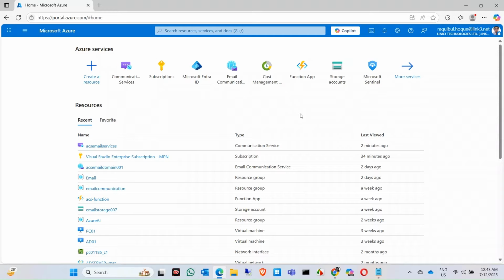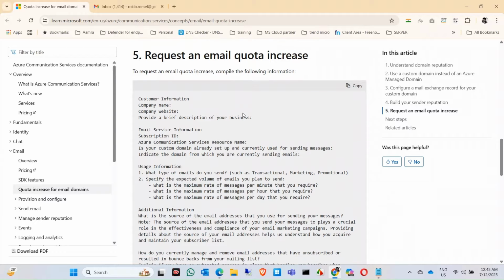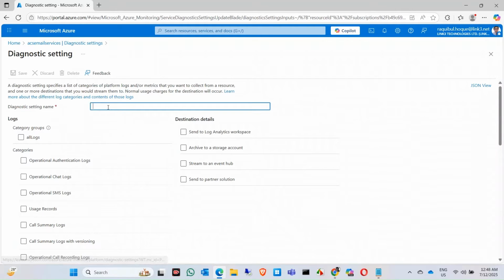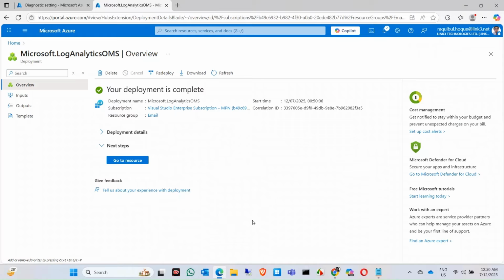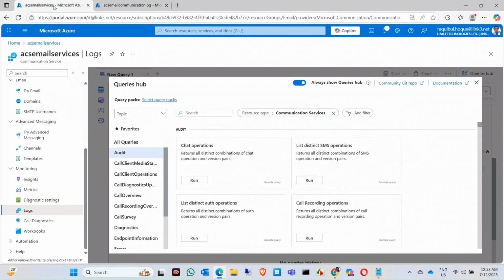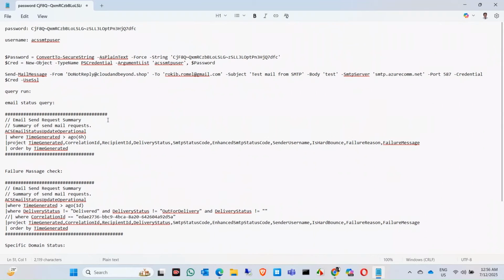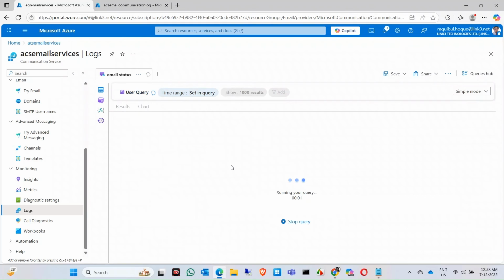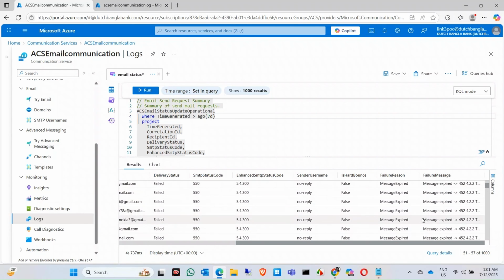Monitor Azure ACS Email Logs with Log Analytics & KQL | Complete Monitoring Setup | ACS Email Part 3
In this final part of the ACS Email series, we dive into monitoring — from enabling diagnostics to writing KQL queries in Log Analytics. Get insights into email delivery, errors, and analytics.

 You'll Learn:

Enable diagnostic settings in ACS

Send logs to Log Analytics Workspace

Write basic and advanced KQL queries

Visualize delivery rates and errors

Estimate log costs